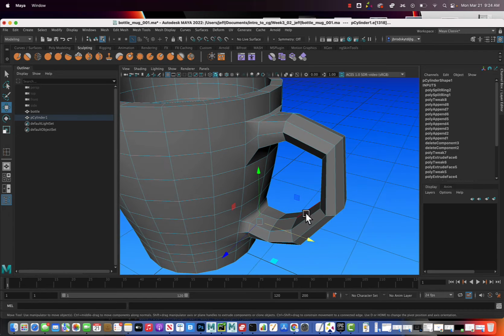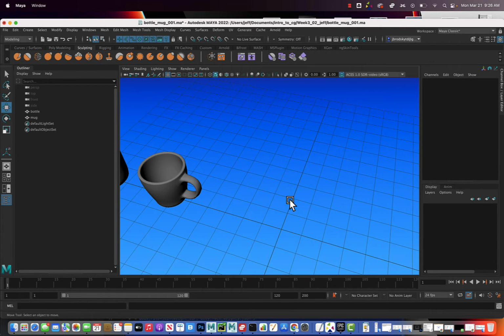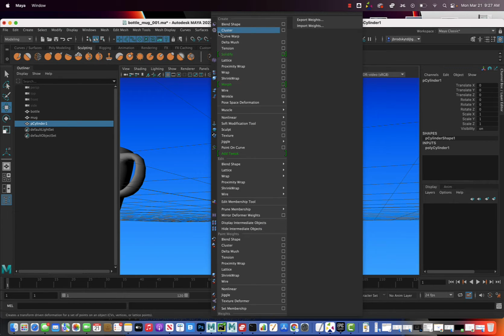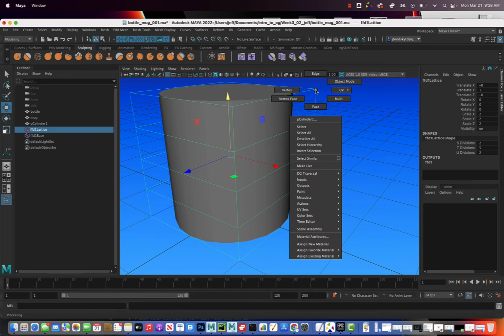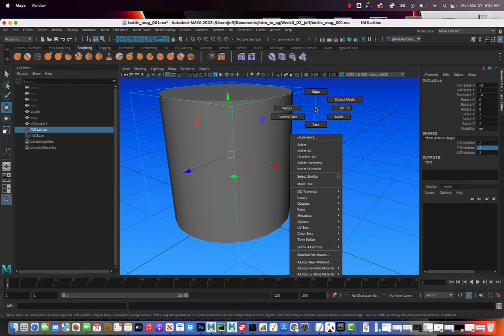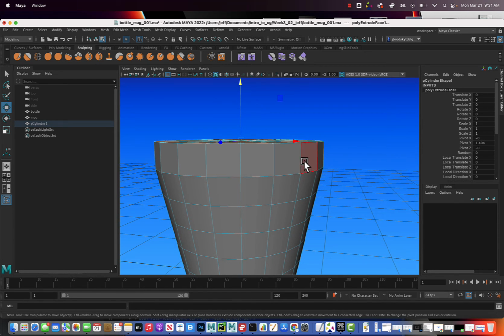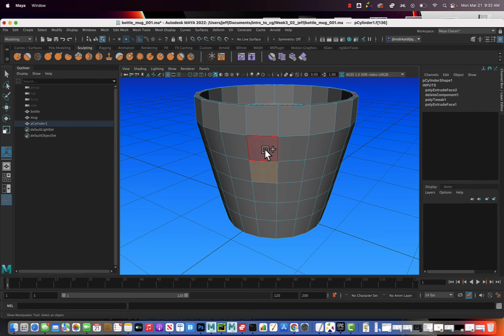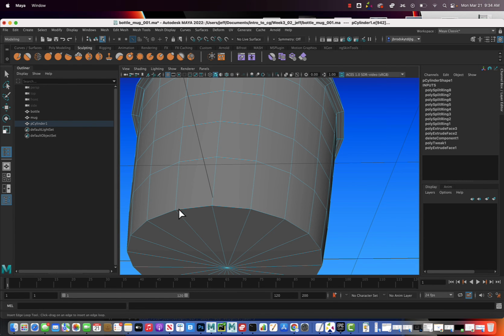Intro to CG Animation Week 03 Part 04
In this class we learn how to model a bottle, mug and potted plant